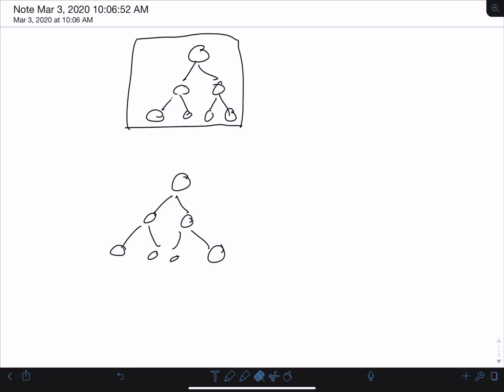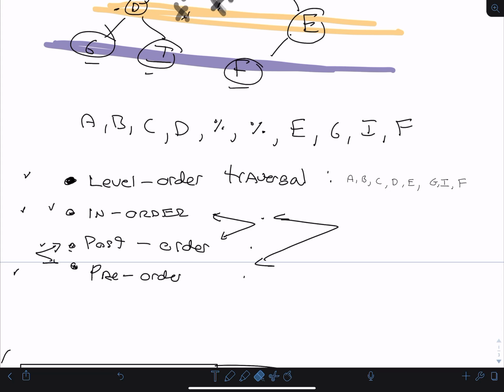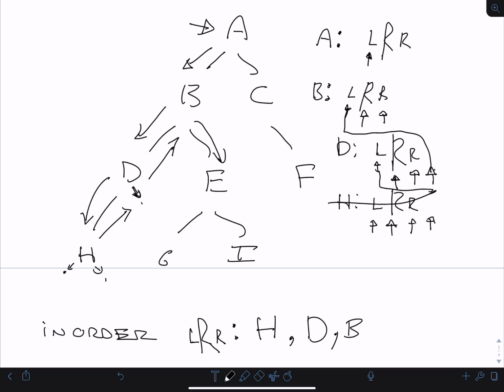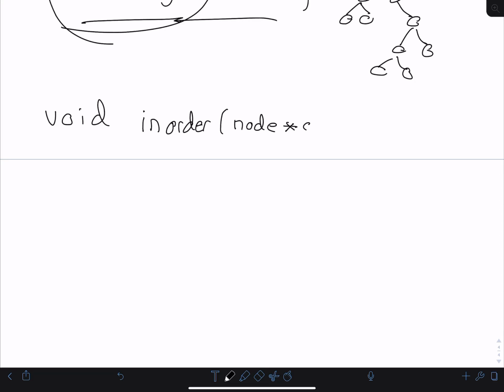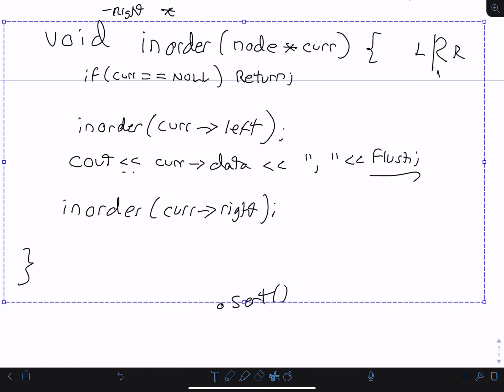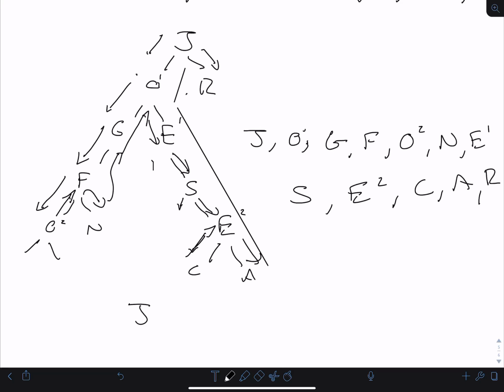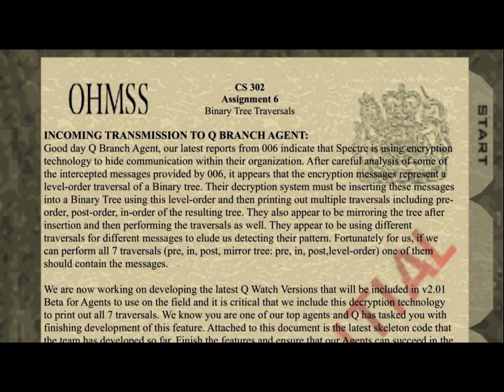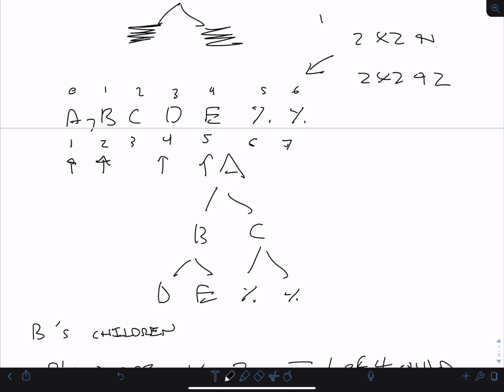CS 302 1001 Data Structures: Spring 2020 Week 7 Day 1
Binary Tree Traversals